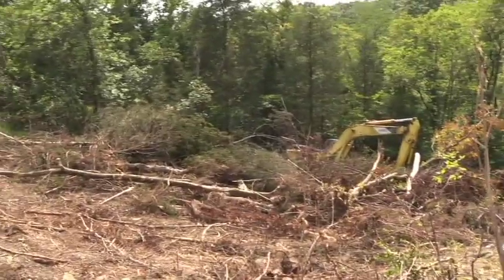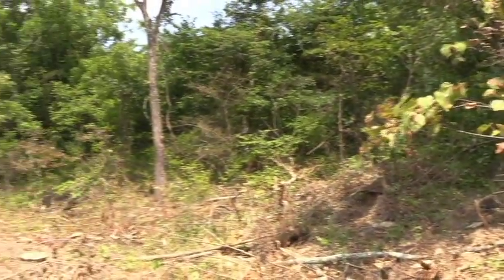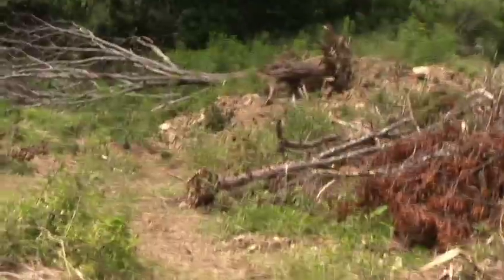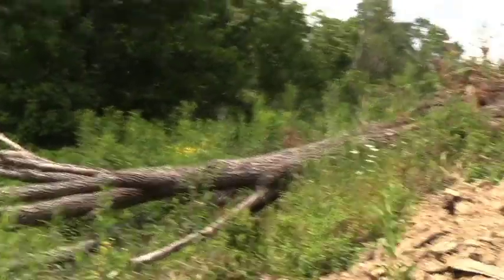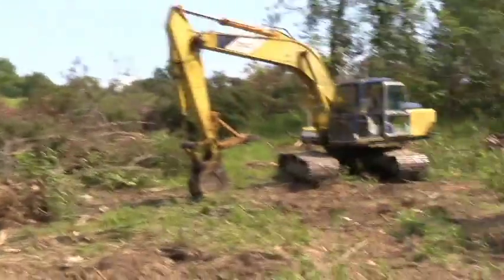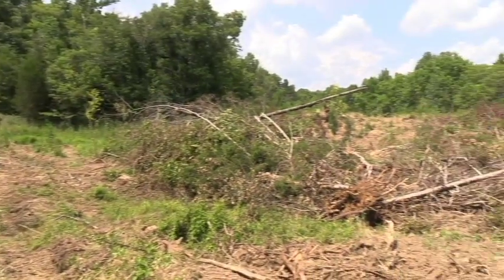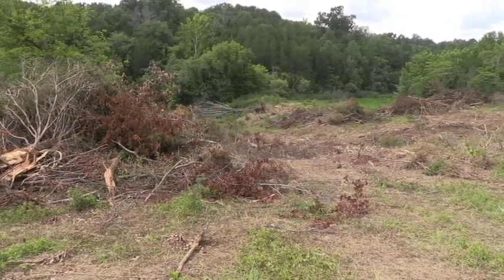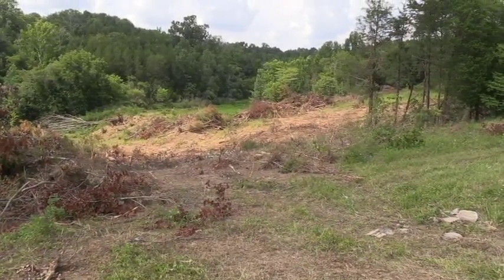The Pond construction continues. Part 2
Here is a short video of the pond and what we got done last week. It wasn't much because of the rain we had but I will be keeping you up to date every week...